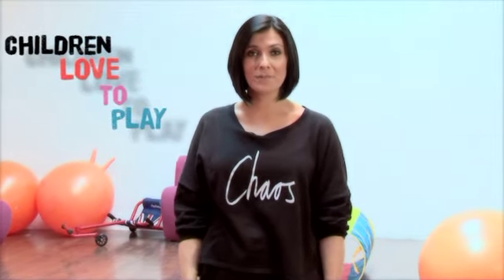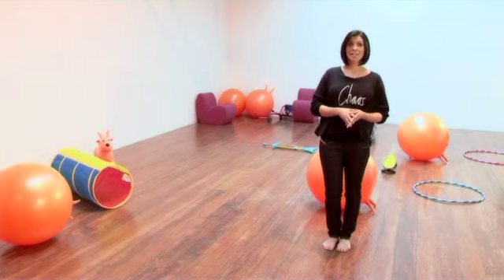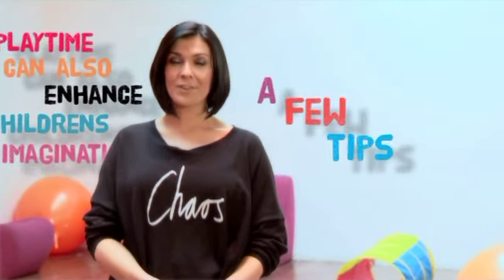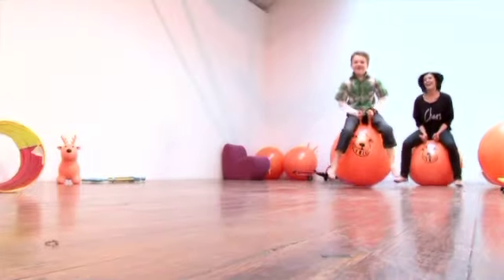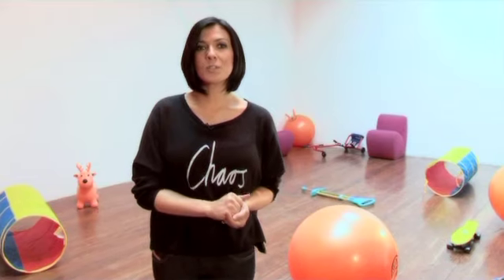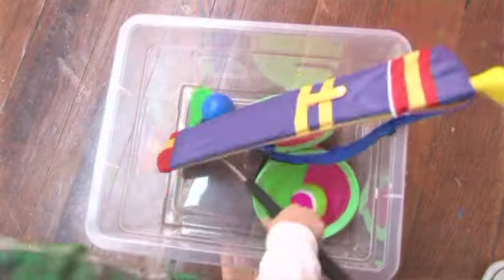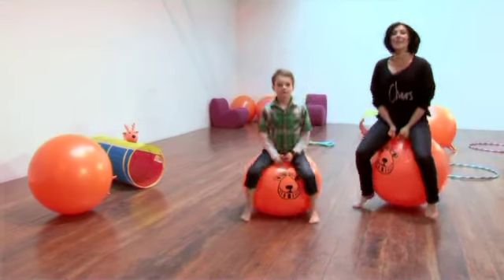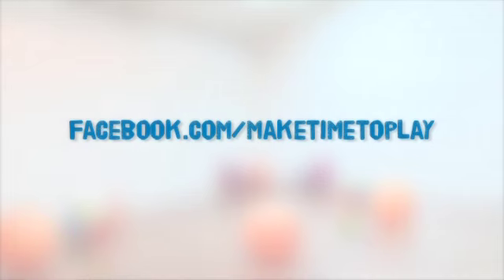Kym Marsh gives top tips on Active Play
Top tips video with Kym Marsh on how parents can encourage their children to play.